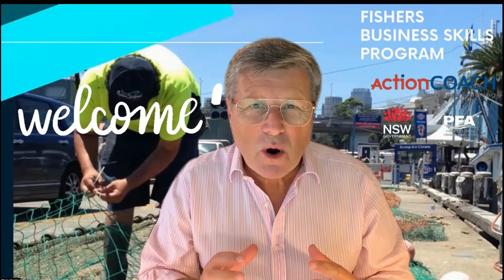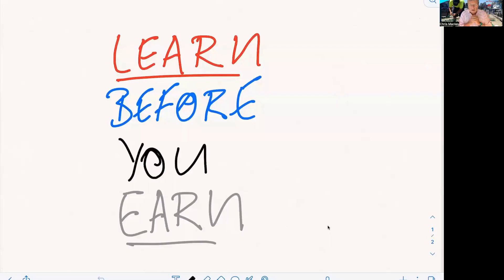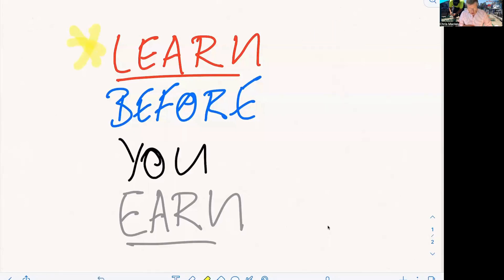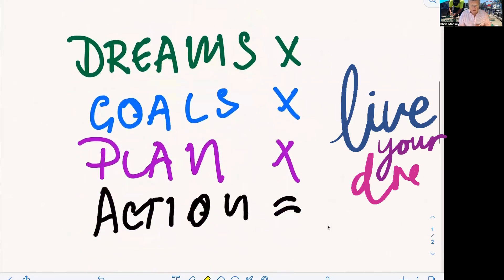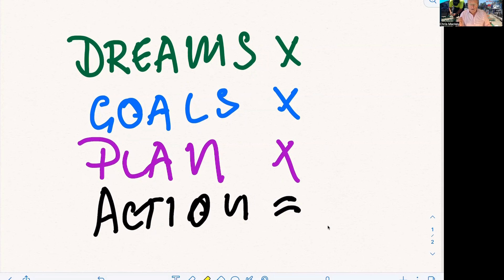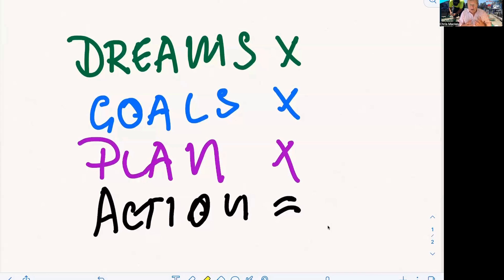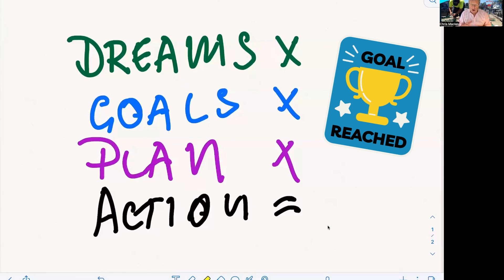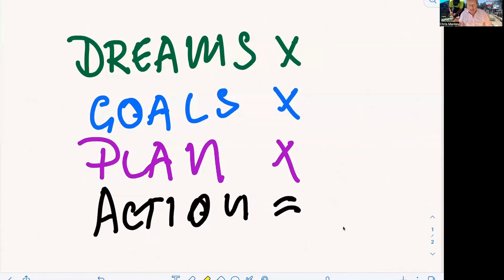Intro to the Commercial Fishing Business - Introduction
Curious how to break into the commercial fishing industry with your own fishing business? Check out ActionCOACH Chris Mackey's series for strategies you can use to start out and take your fishing business to new depths.